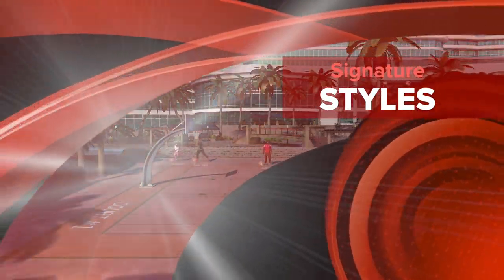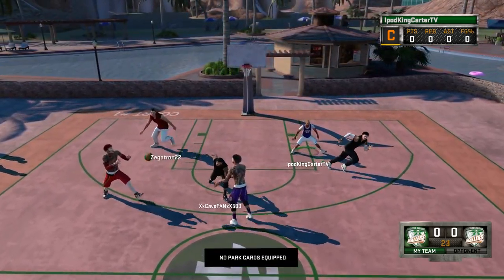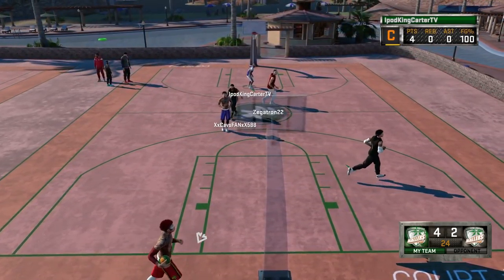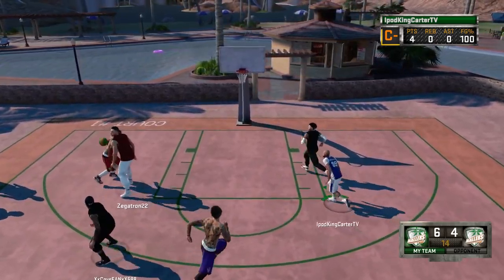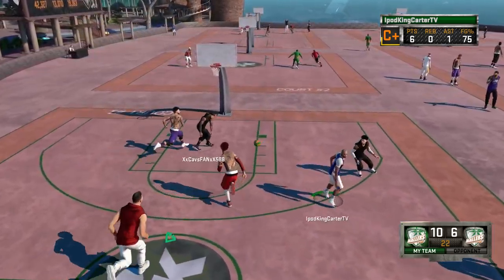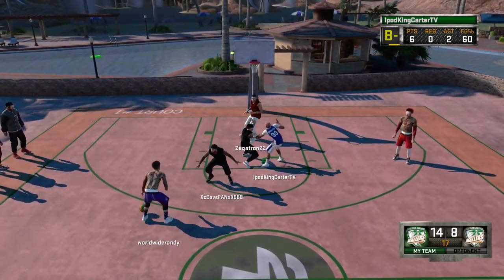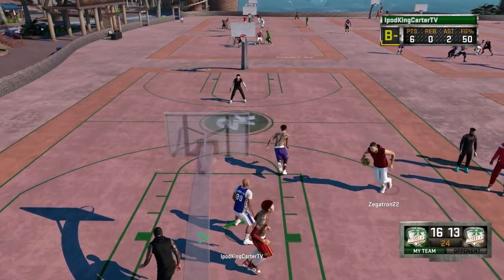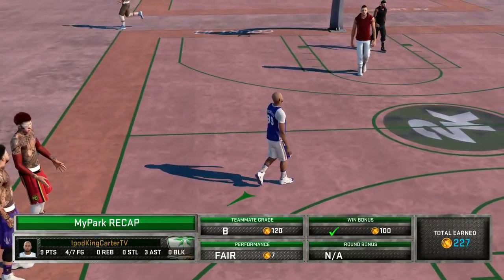NBA 2K17 Wishlist Part 2: Signature Styles & Animations - Jumpshots, Dribble Packages & Pre-Game